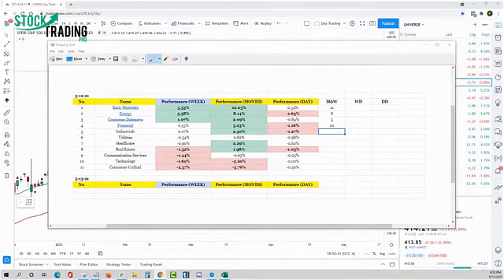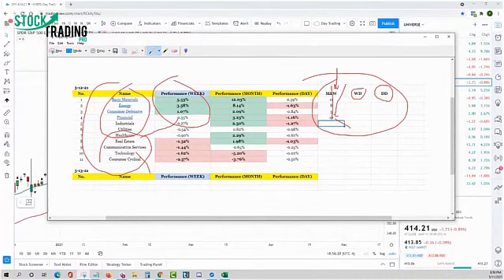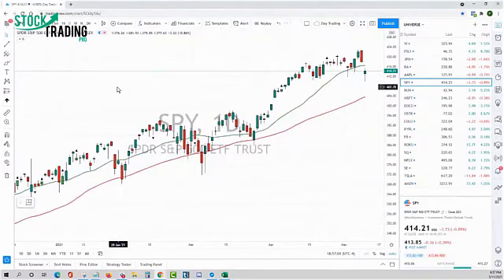How to Pick the Right Stocks to Buy Now 2021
Understanding how to pick the right stocks to buy now in 2021, gives you confidence that you're on the path to stock market success. How to buy stocks is simple, how to find the right stocks to buy is what makes you a winner.

Stock analysis and investing, especially for beginners can be confusing, so in today's trading education I give you my steps for how to invest in stocks. My process for picking stocks begins with finding bullish order flow in the hot sectors.

Video Chapters
0:00 Finding Stocks to Buy
0:53 Trading Game Plan Process
1:50 Stock Market Sector Rotation
3:00 Tracking Sector Performance
3:30 Things Professional Traders Track
4:00 How to Spot Potential Stock Market Reversals
4:30 How to Expect to Make Money